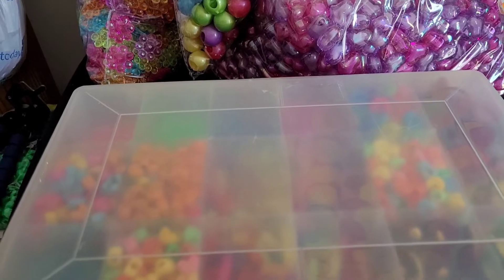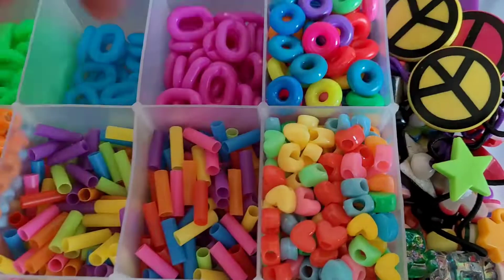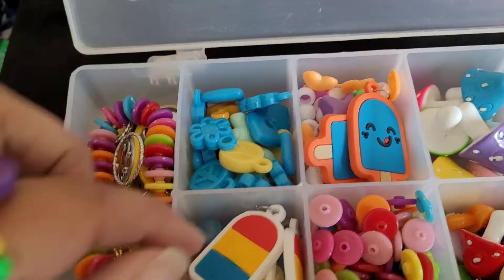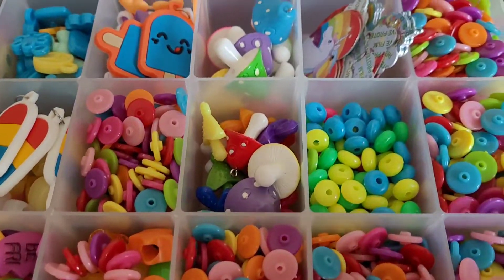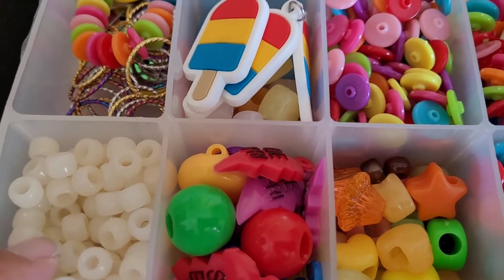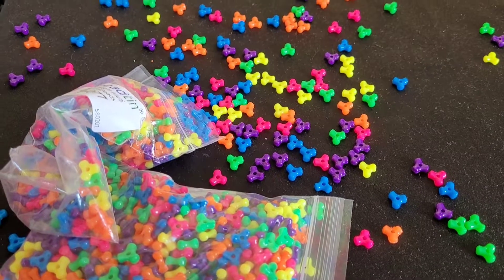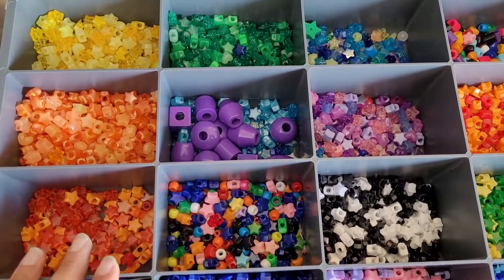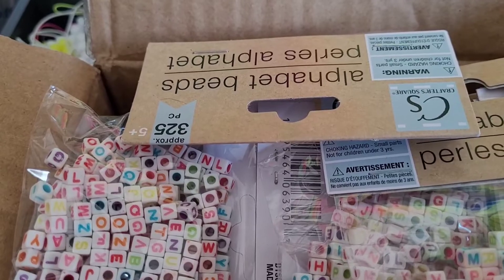My kandi bead collection part 11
IG & Tiktok @kanditoybox